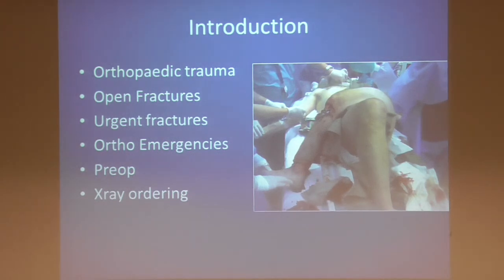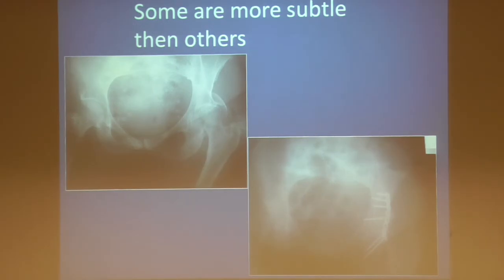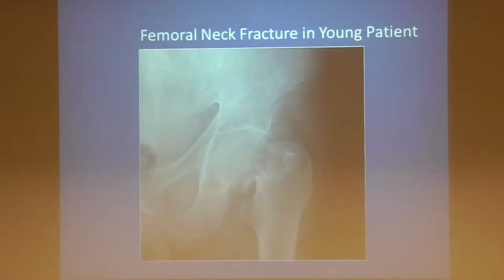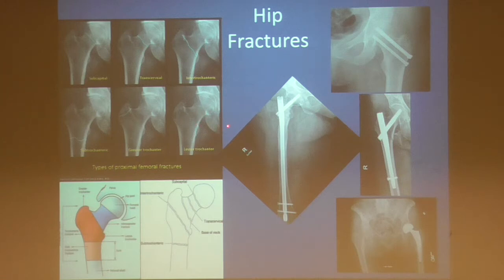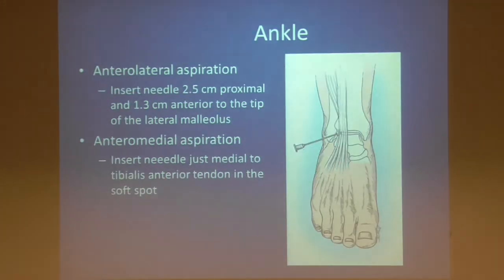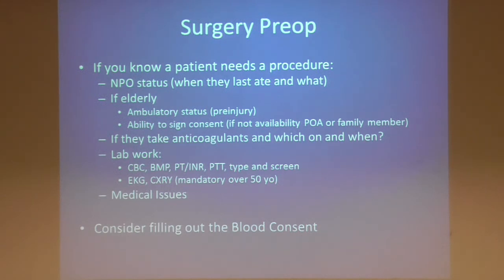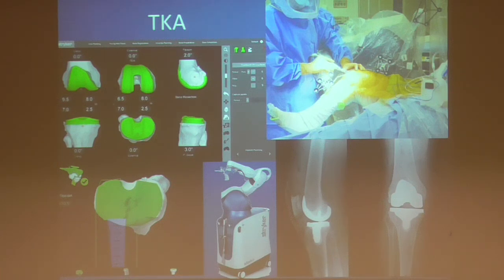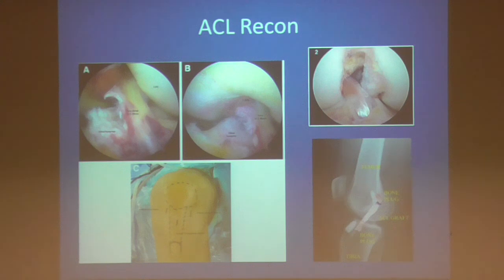Orthopedic Consultations Finstein 05/29/2018